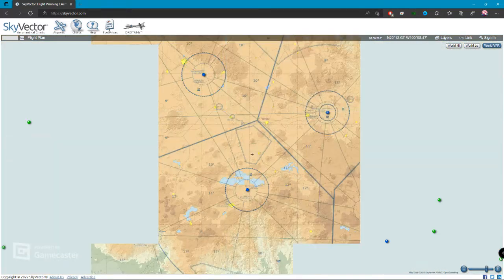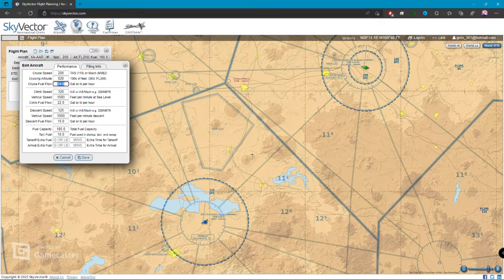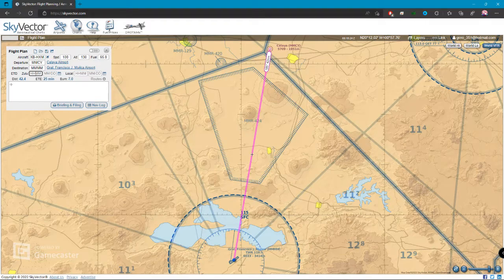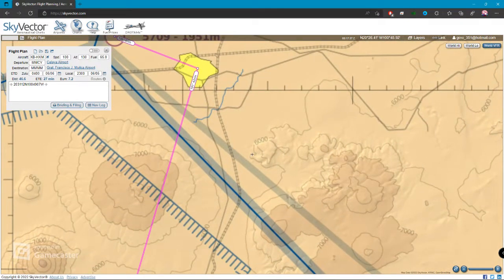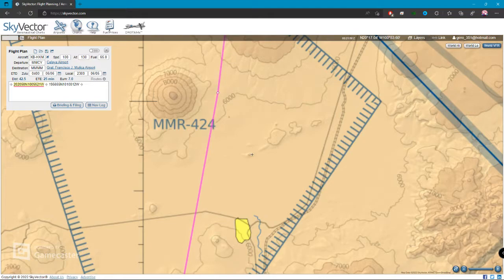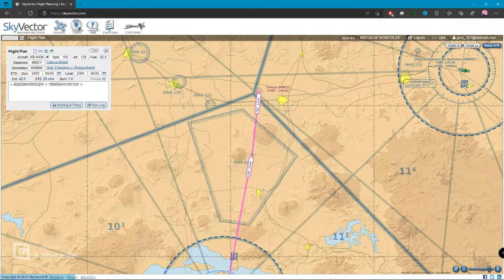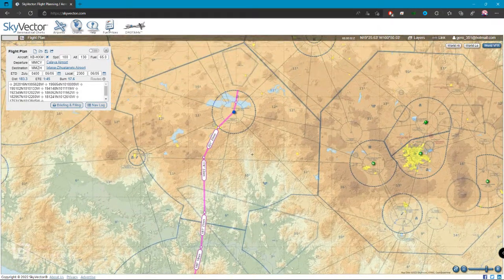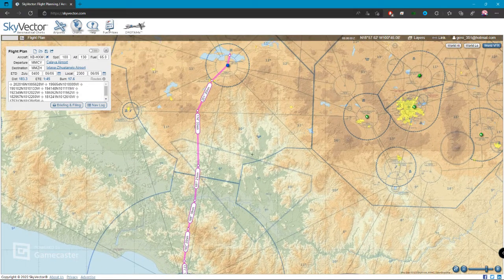Haciendo una ruta VFR en SkyVector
Así podemos planear un vuelo VFR usando SkyVector.